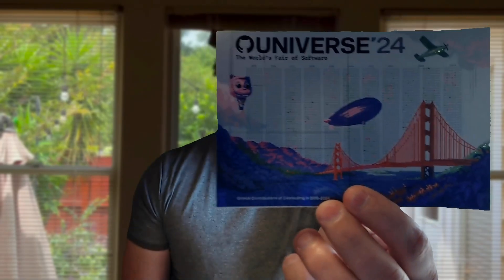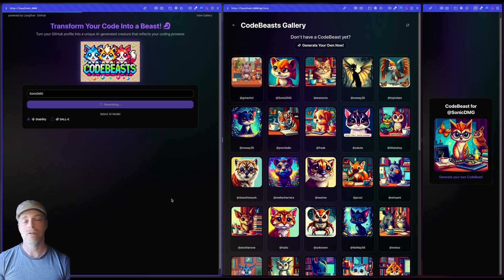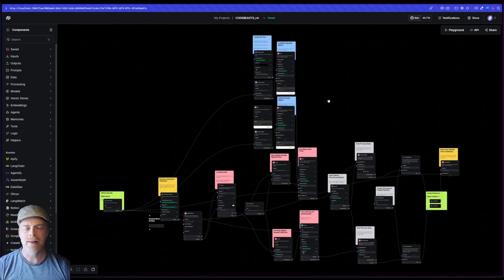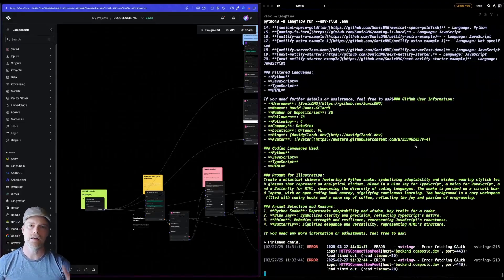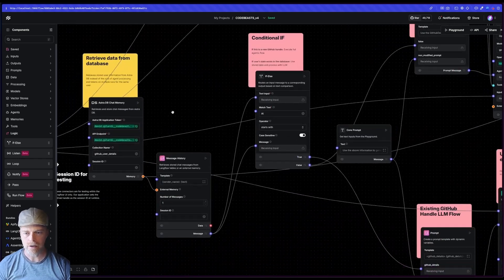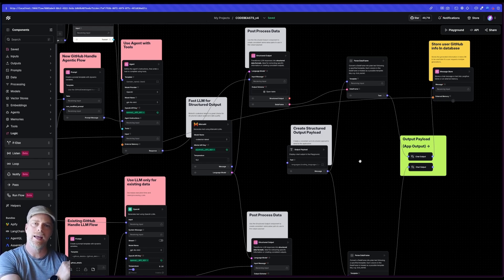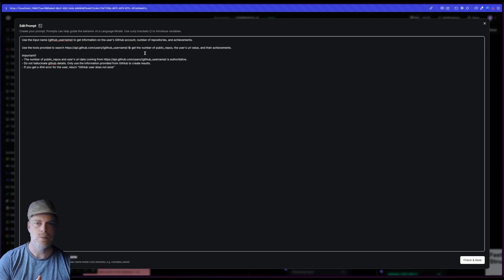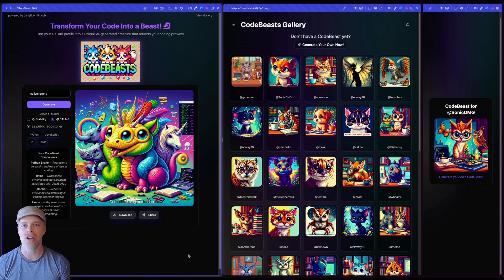Build Your Own CodeBeasts with Agentic AI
Join Developer Relations Engineer David Jones-Gilardi where he demonstrates how to create unique, visually stunning CodeBeasts based on your GitHub activity and O’Reilly animals! Inspired by his experience at GitHub Universe, David combines generative AI with a fun and creative approach to showcase your coding skills.

In this video, you'll see how to access the GitHub api with agentic AI and tools to generate a personalized CodeBeast using AI services like Stability and DALL-E. David walks you through the app's interface, built with Lovable.dev, Python, and Flask, and explains how it scans your GitHub repositories to create a unique visual representation of your coding history using Agentic AI with Langflow. He also demonstrates using external storage, the If-Else, and Structured Output components in Langflow.

Chapters:
00:00:00  - Introduction to CodeBeasts
00:01:38 - Overview of the App
00:02:35 - Generating CodeBeasts
00:05:59 - Using storage components
00:07:05 - Conditional If/Else
00:08:58 - Post processing data with structured output
00:09:46 - Modularity in agentic flows
00:12:26 - Conclusion and Next Steps